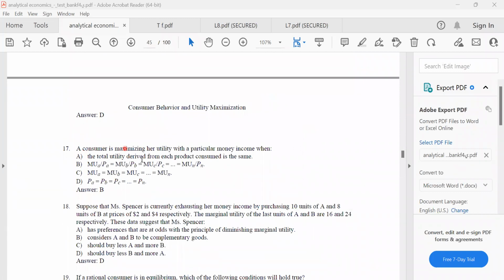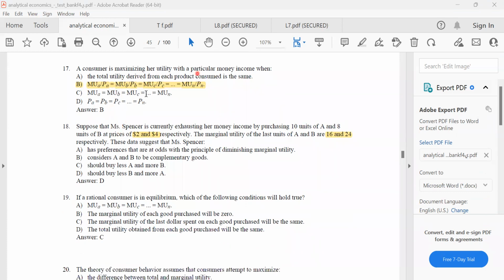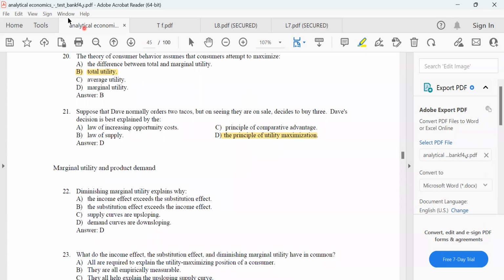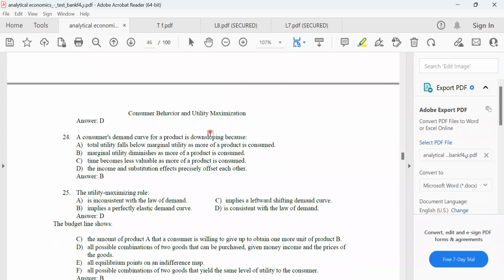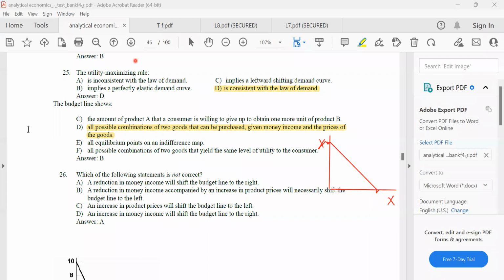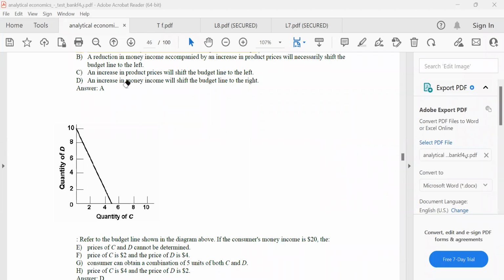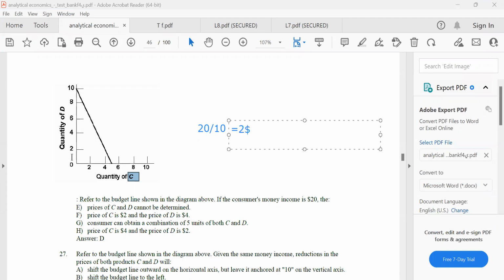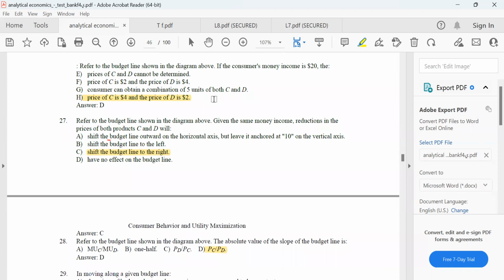revision p2 Consumer Behavior and Utility Maximization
45-47 test bank